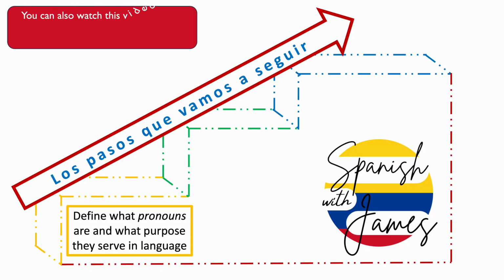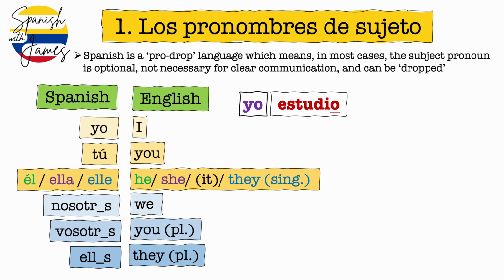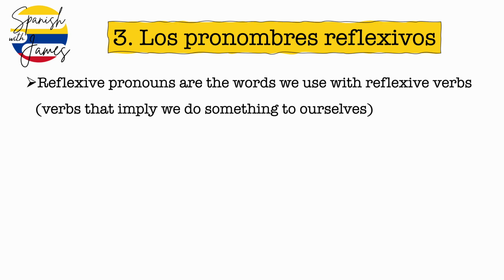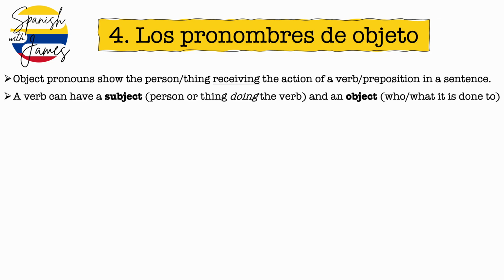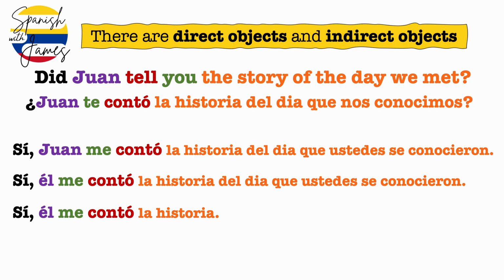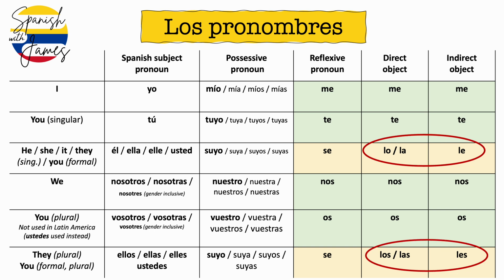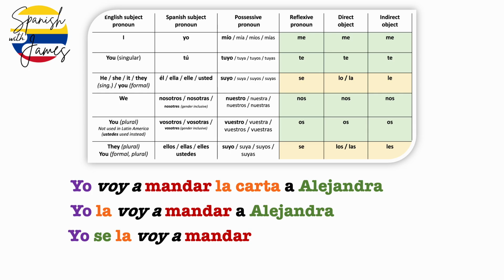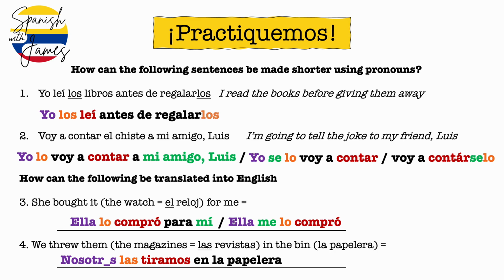Spanish Pronouns: Free Course Linked!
Watch this video as part of my free Spanish Pronouns Masterclass with quizzes to test your understanding